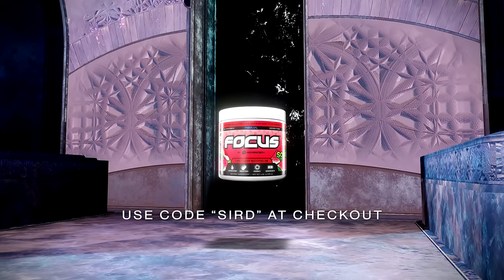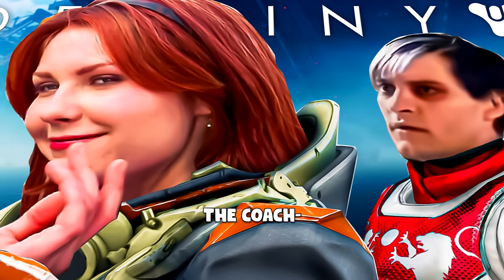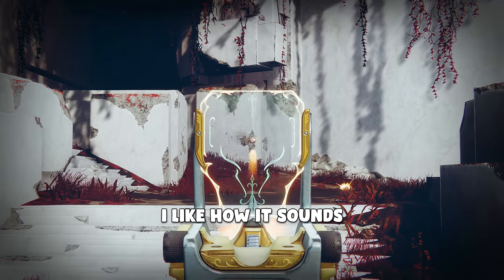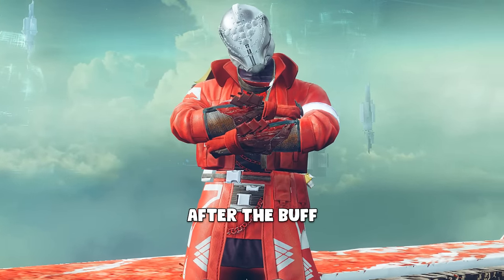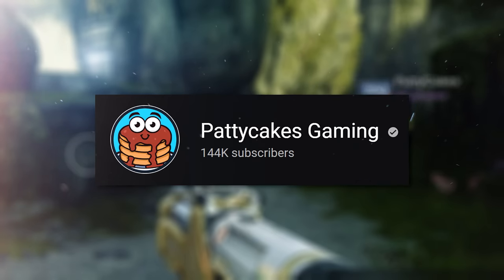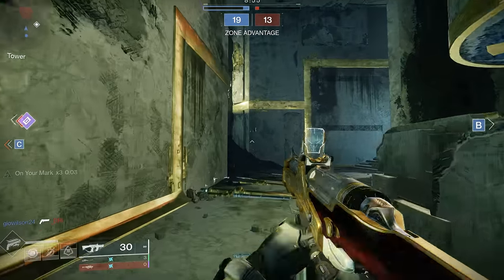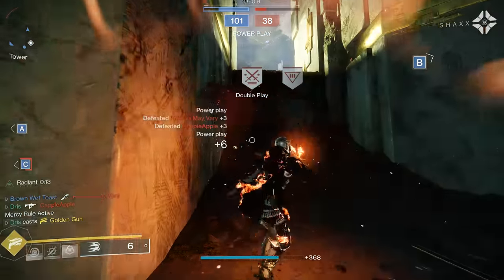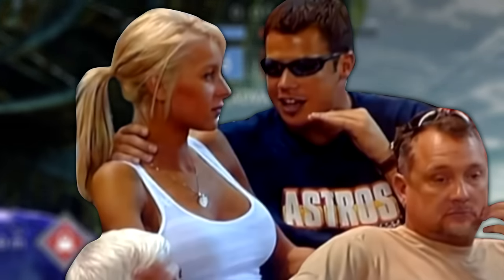Huckleberry Is Meta and the end times are near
It's risk-free with Nord's 30-day money-back guarantee!

I've desperately wanted Huckleberry to be viable for such a long time, and it finally is! I think it is in the perfect spot right now.